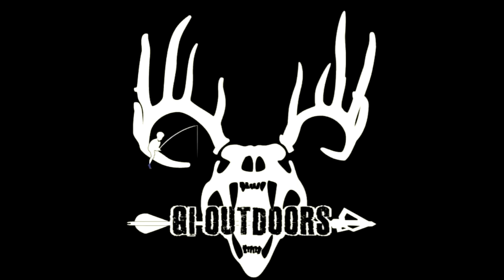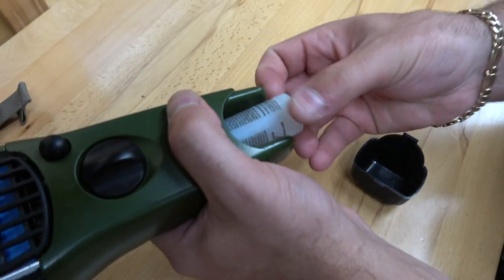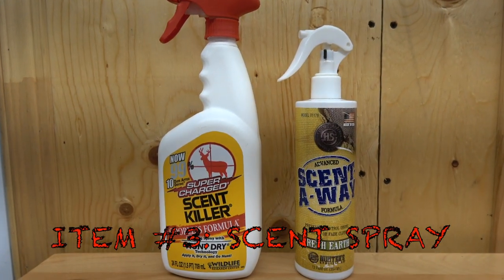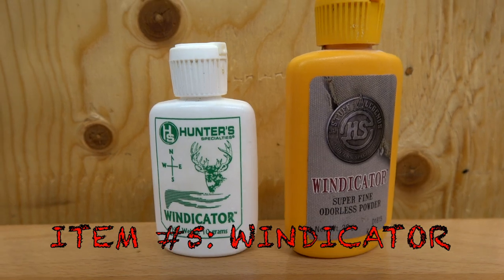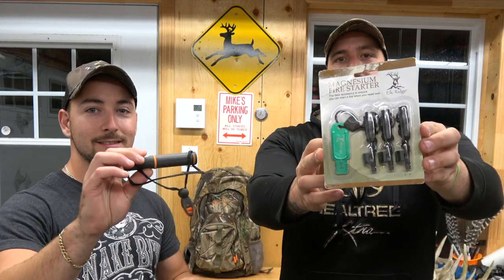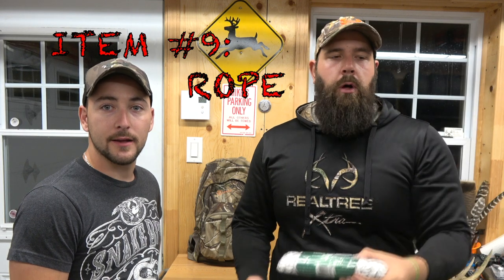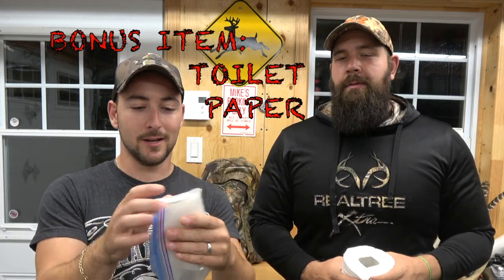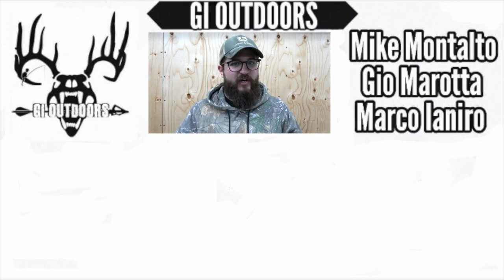WHAT GEAR TO PACK FOR BOW HUNTING! - Top 10 Hunting Items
Today's episode, Mike & Marco talk to you about their top 10 bow hunting backpack essentials, that they take on every hunt! The guys were packing up for the Deer bow hunt opener and thought they'd show you guys what they bring to help you guys out in the field!

All love from the Gi Team!